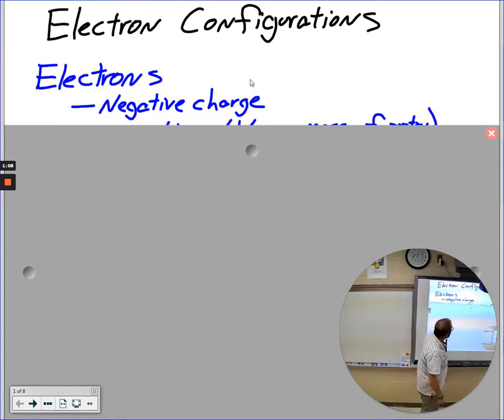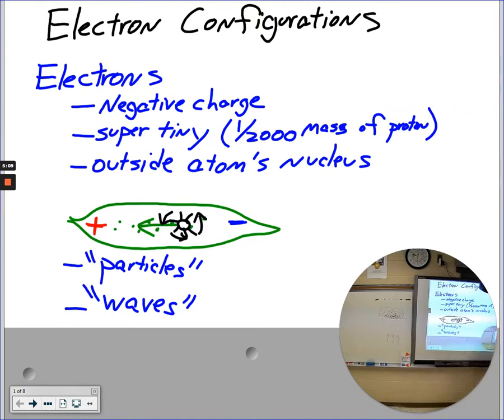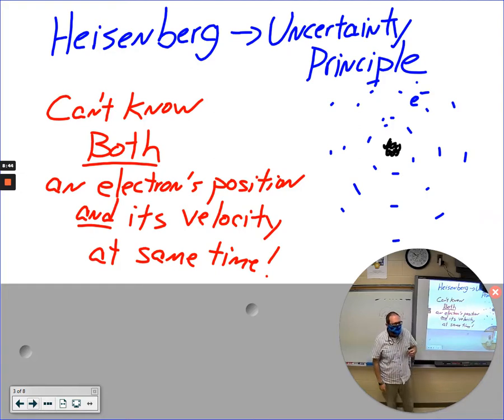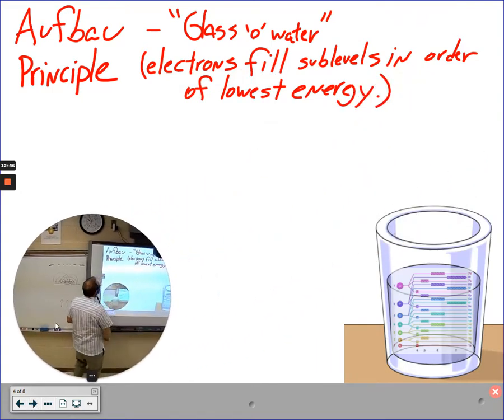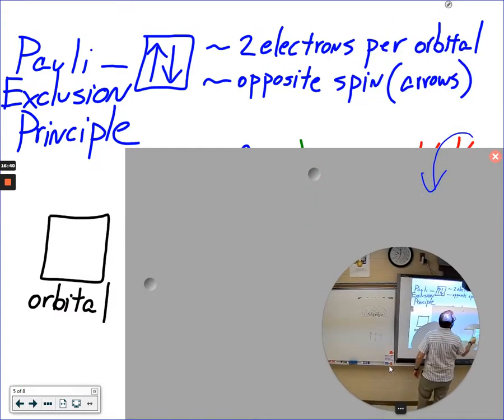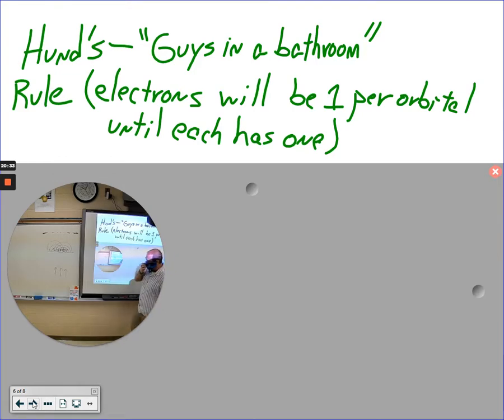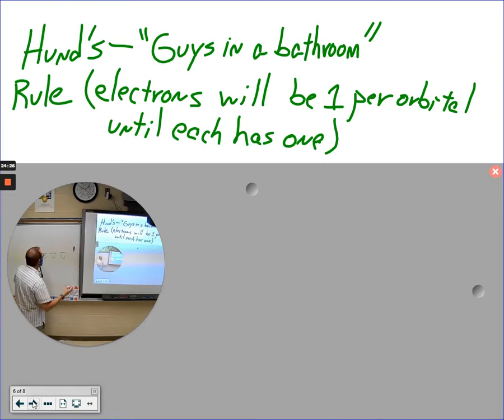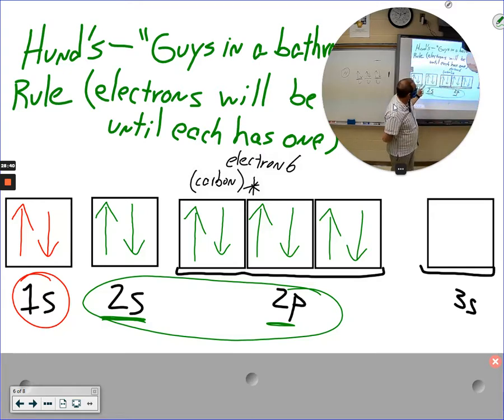Electron Configurations: Four Rules - 20 October, 2020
Feel free to correct my understanding of Heisenberg, Pauli, Aufbau, and Hund, or any of my gibberish over quantum physics in the comments.  I freely admit that I'm a hack amateur at some of this stuff.